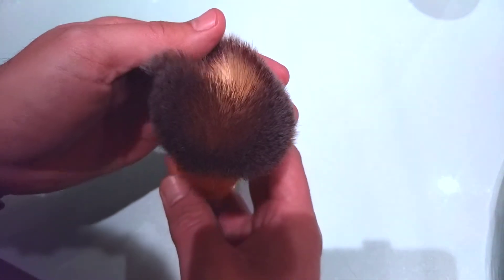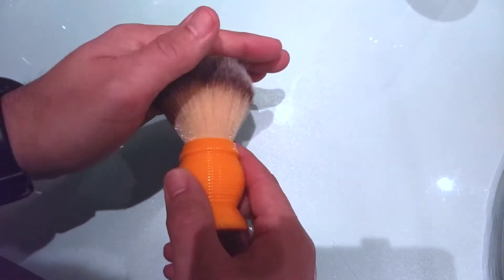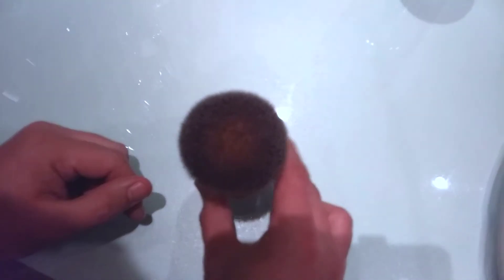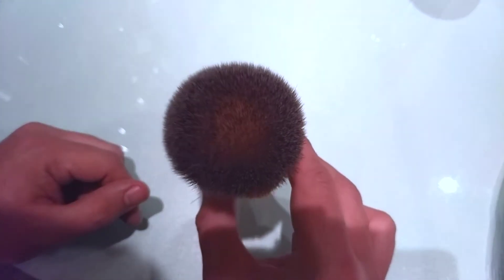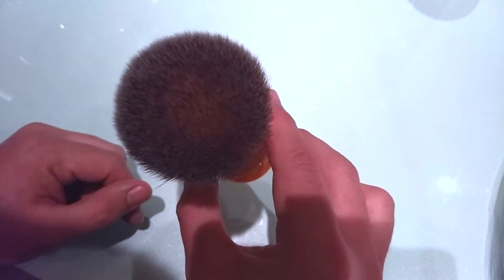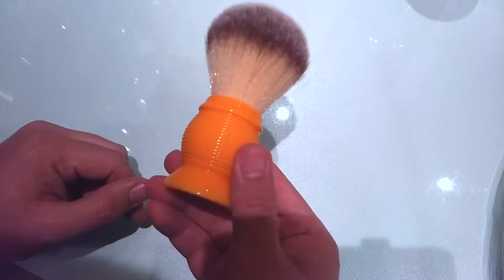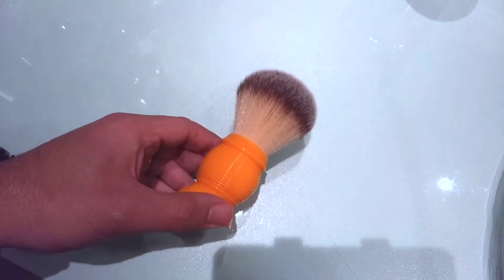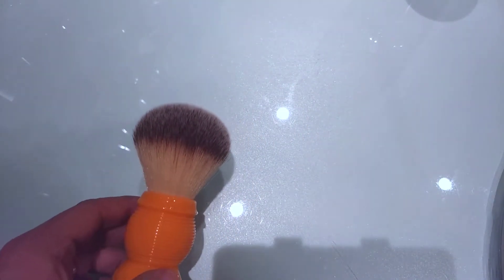Razorock Beehive UNBOXING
Unboxing of Razorock BEEHIVE shaving brush ! It´s a monster !
Put side to side to a Simpson Trafalgar T3 , and a Semogue Torga C5.
110 gr / Knot 28mm / loft 63mm